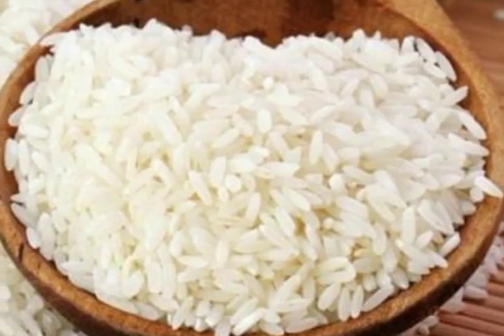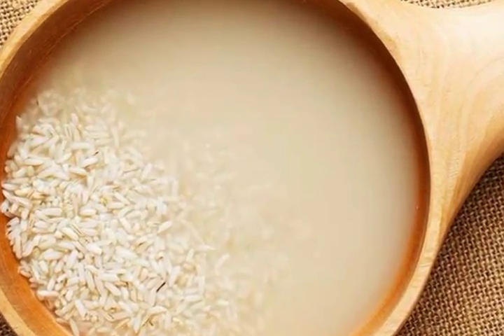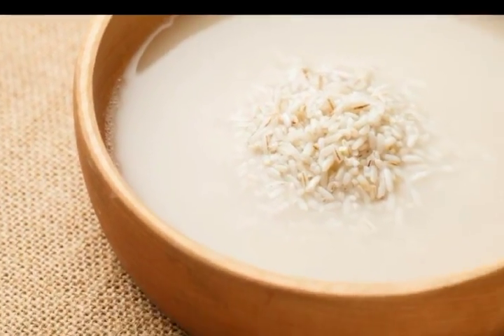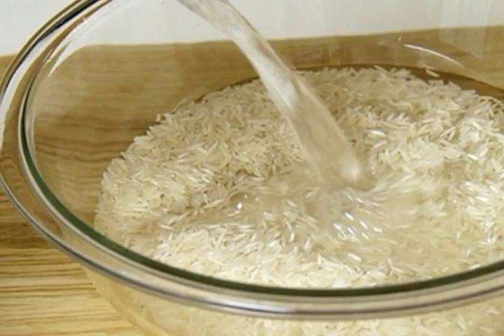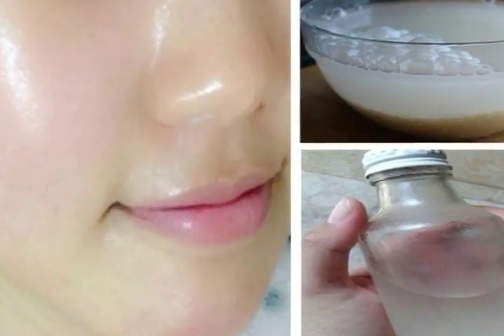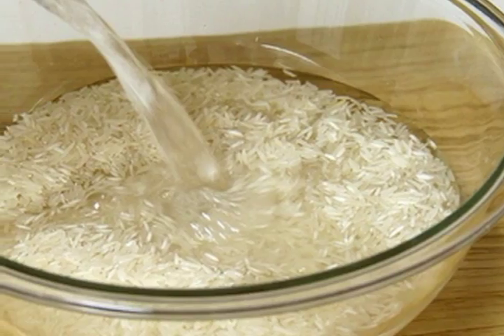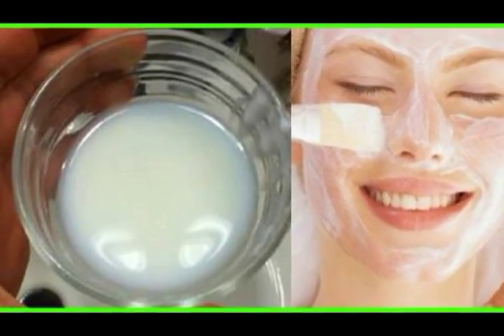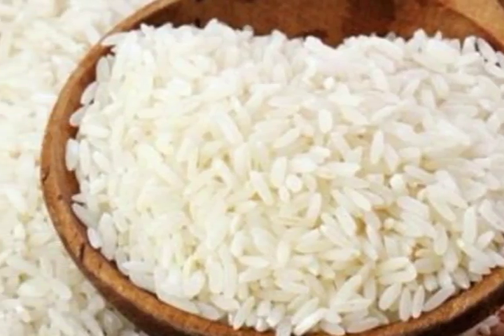Wash your Face With Boiled Rice Water Twice A Week You'll be Amazed At The Results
By Health and Wellness